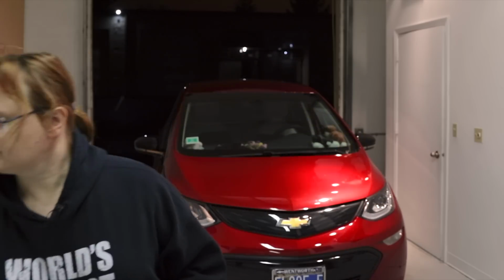Our 2017 Chevrolet Bolt Is Back From The Shop! But Is It Fixed?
Thanks to SmartChargeAmerica for helping us with a new Clipper Creek charging station for our studio.

Follow Nikki's partner 'AmeriKate as she makes her road-trip back from the holidays in Missouri to Portland Oregon

Over the last few weeks, we've been chronicling a strange noise that has been plaguing Nikki's 2017 Chevrolet Bolt EV LT.

Initially, she thought it might be the strut, but quickly decided after some research that it might be the sway bar -- a common problem with the Bolt EV that GM has issued a recall for in South Korea but has only issued a Technical Service Bulletin (TSB) for in the U.S.

Her local dealership Carr Chevrolet in Beaverton, Oregon agreed after some examination of the suspension. Her car, Art3mis, was showcasing all the classic signs detailed in the TSB for a Sway Bar issue. So it was replaced.

But it didn't fix the problem, and what followed was a week in the shop in which Art3mis has had pretty much every part of the suspension replaced after diagnostics with chassis diagnostic microphones highlighted some issues.

Although we first noticed the problem before Art3mis left her bumper-to-bumper 36,000-mile warranty, GM wanted us to pay for the repairs. But  because of their original misdiagnosis, Carr Chevrolet carried out the work free of charge.

Content the squeak isn't related to any failing part, we'll be taking Art3mis on a 2,000-mile round-trip to Las Vegas for CES -- and dropping her back when we return.

As for the source of the noise? We'll admit it may only be noticeable because it's an EV -- and they're usually super quiet. But we'd also like to get to the bottom of it, just like any EV owner with a rattling/squeaking car.

Of course, we'll keep you posted...